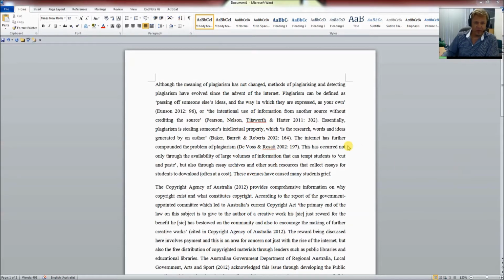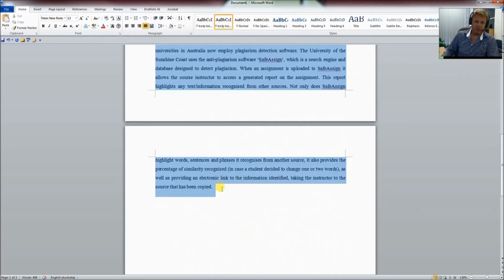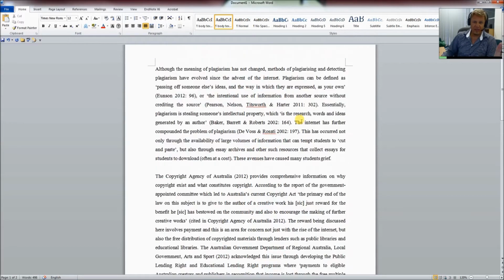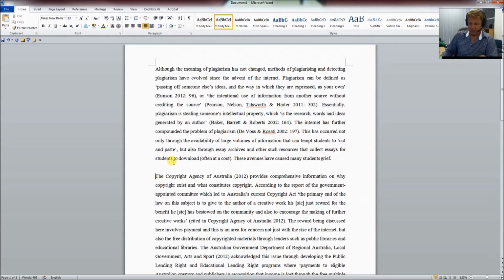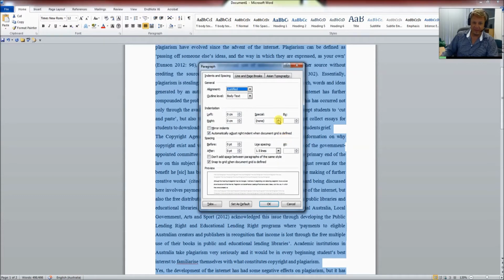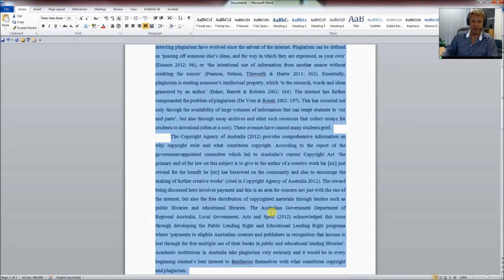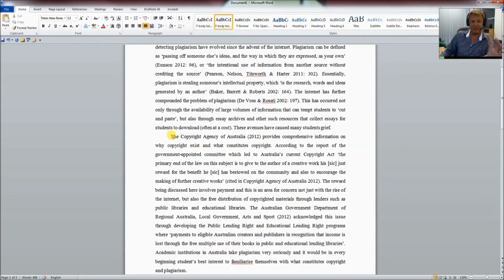Indenting and blocking paragraphs